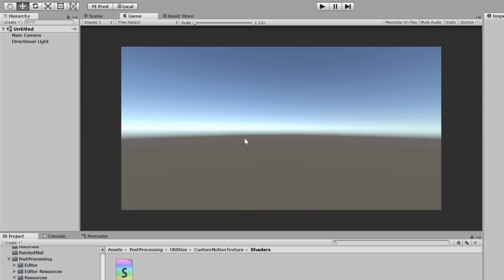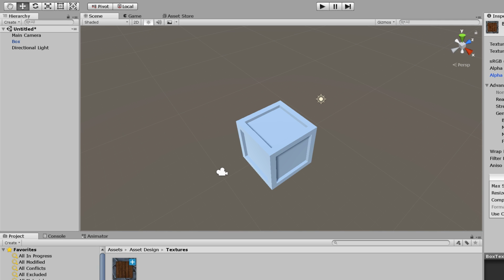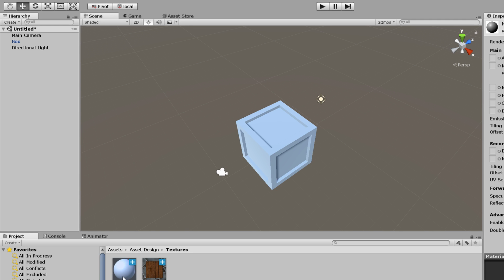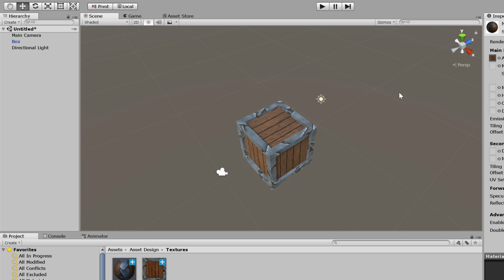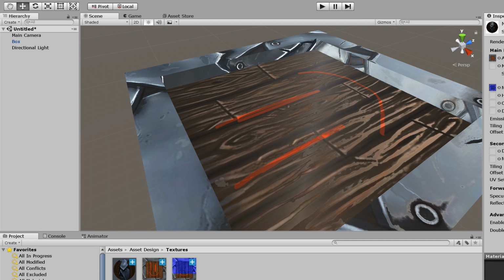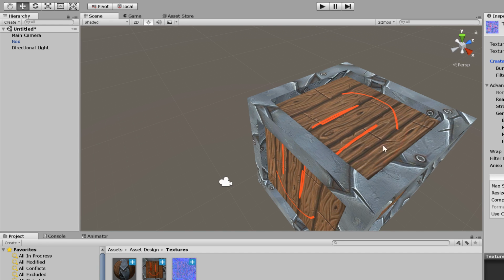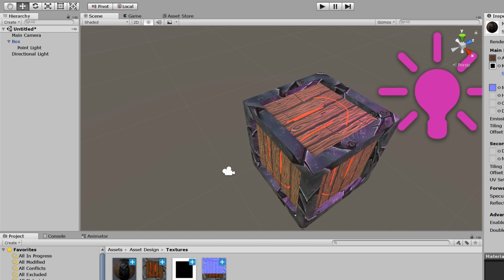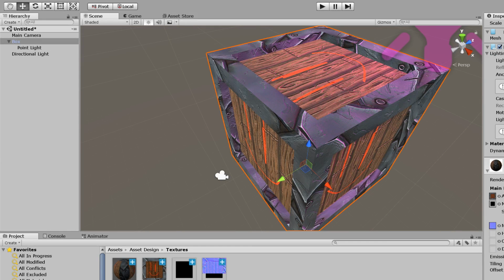Asset Design Week 2: Box Import